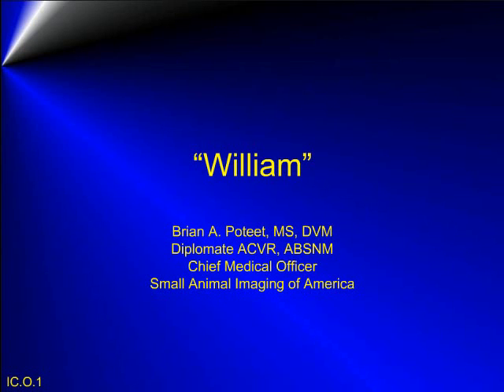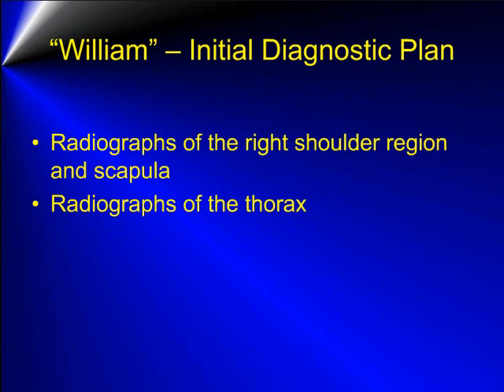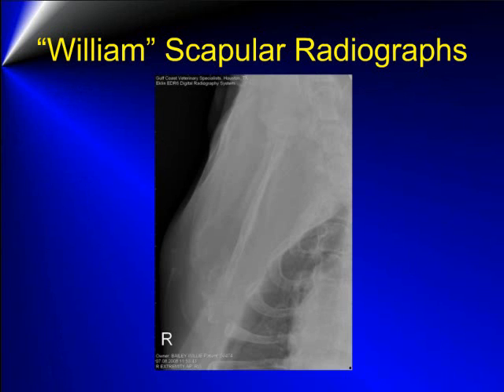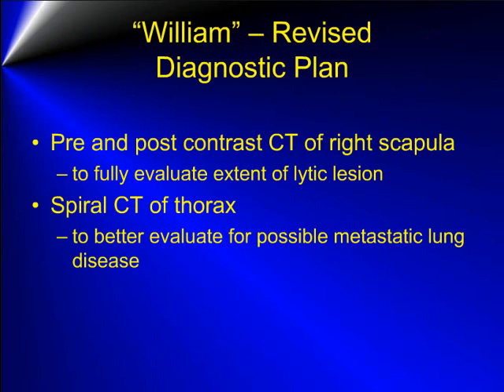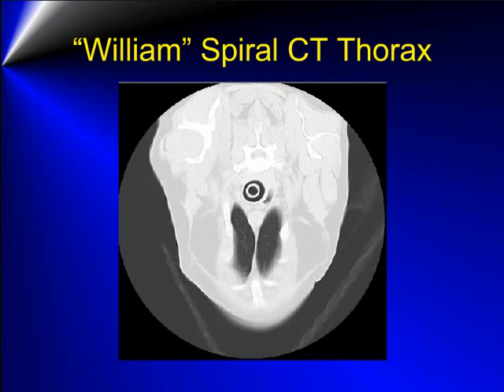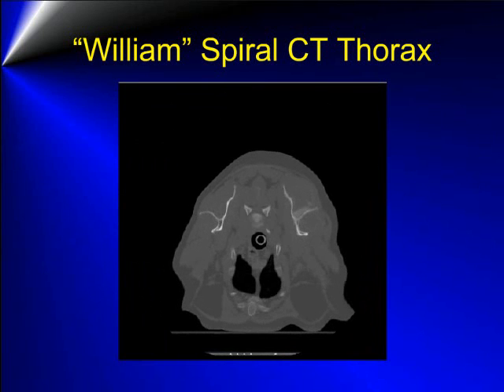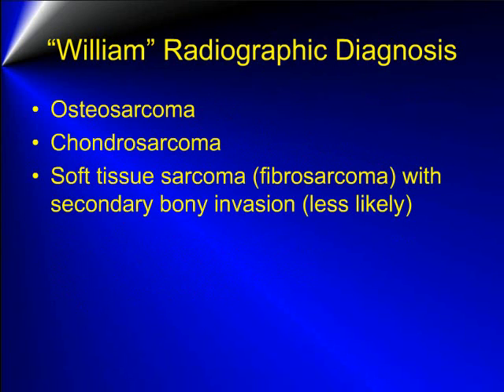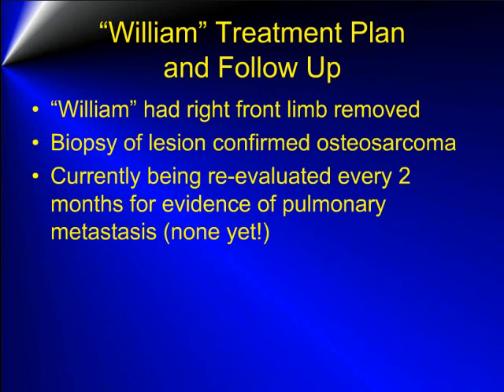William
Canine CT Orthopedic Case, male Doberman, Front Limb Lameness